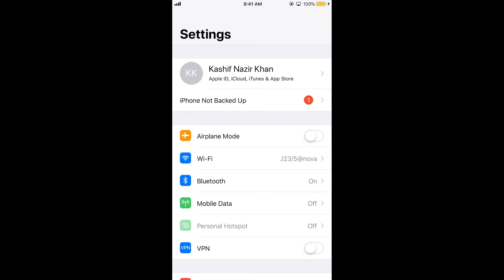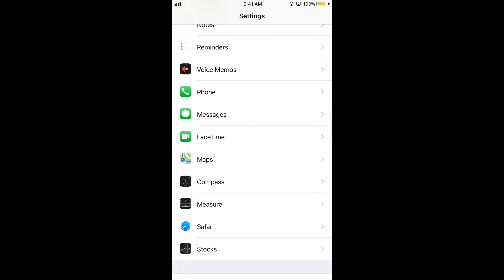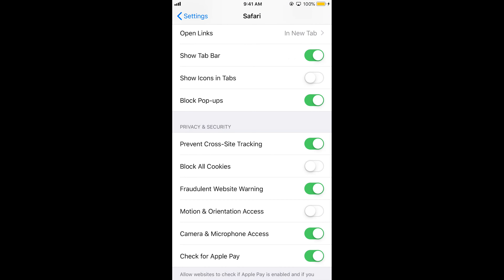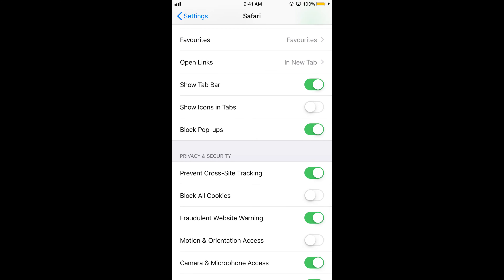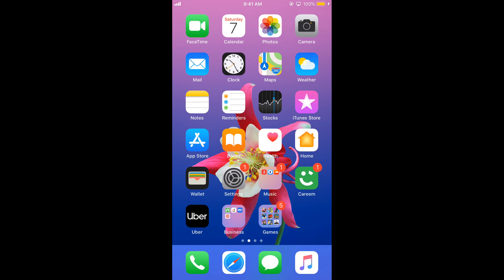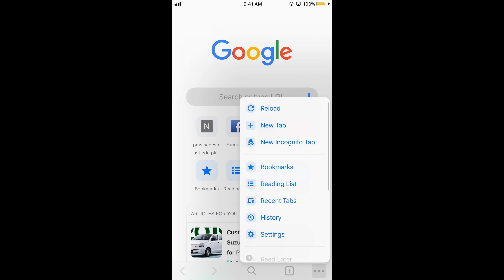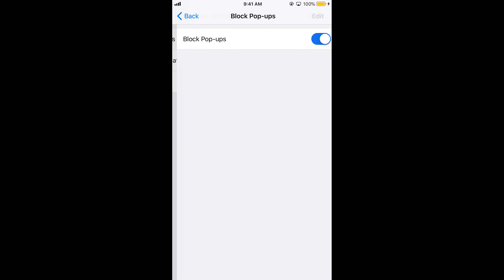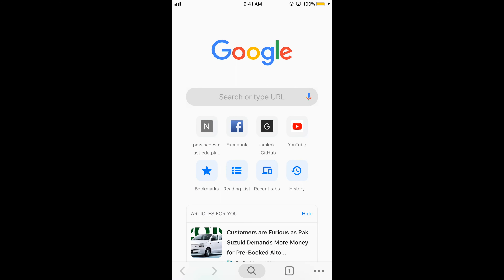iPad & iPhone 6,7,8, X : How to Enable Pop Ups on iPhone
Learn How to Enable Pop Ups on iPhone